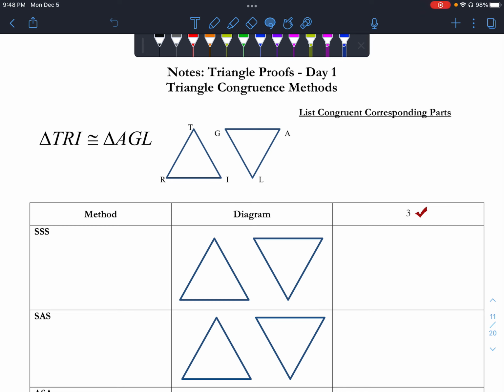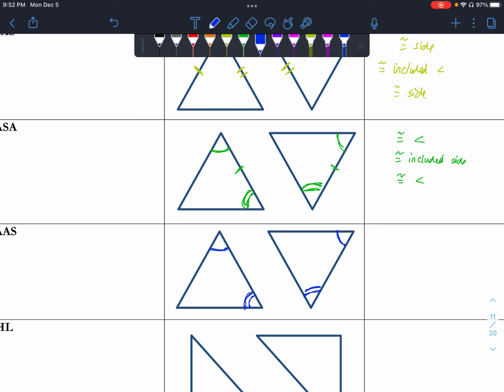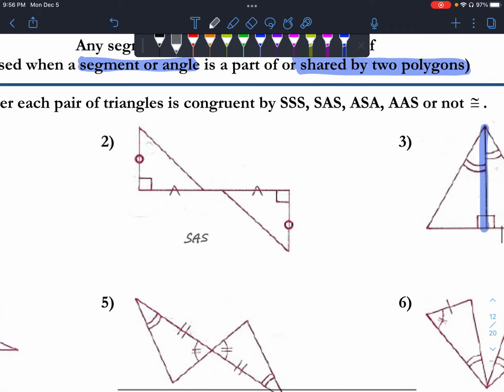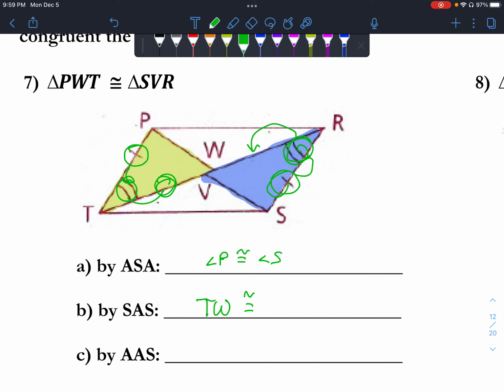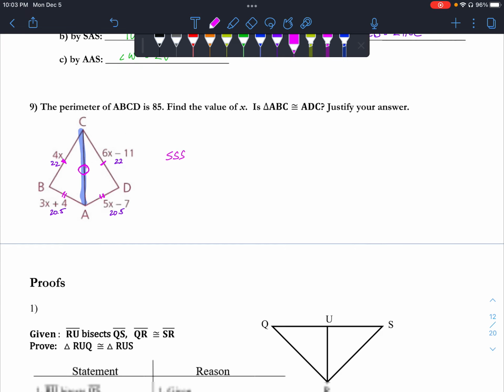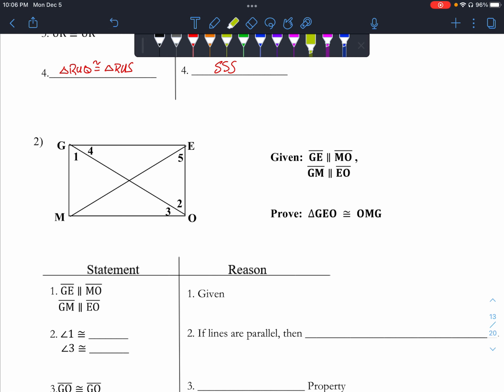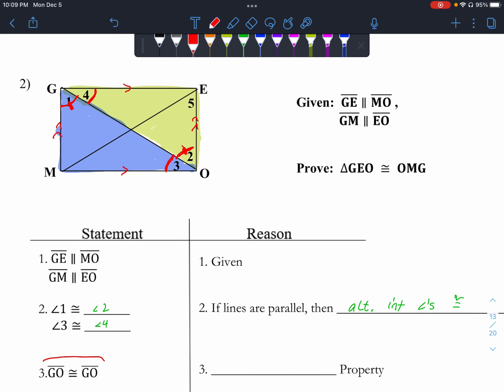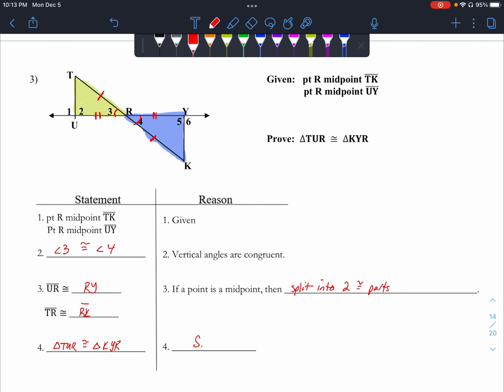Triangle Proofs Day 1 Notes Video